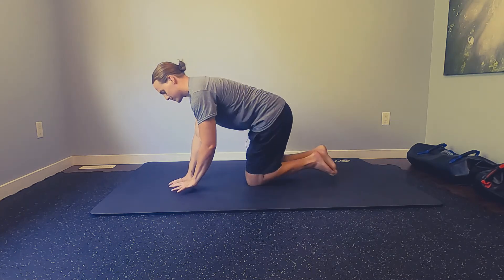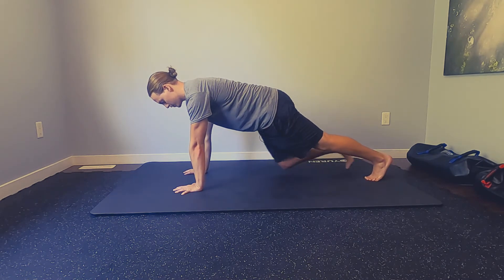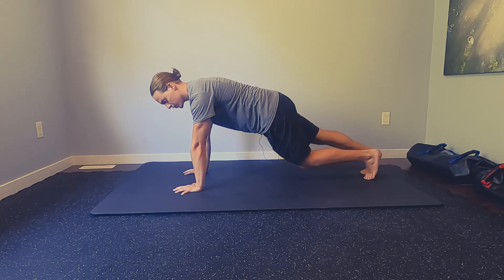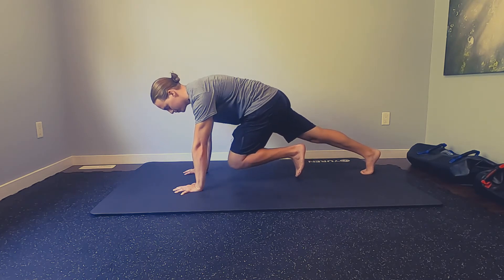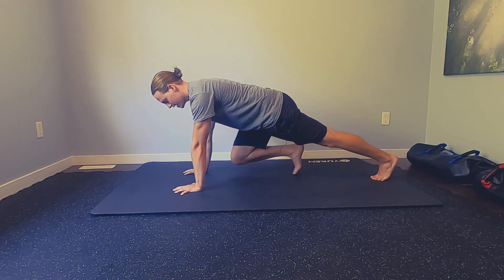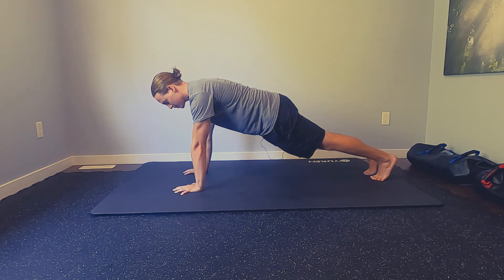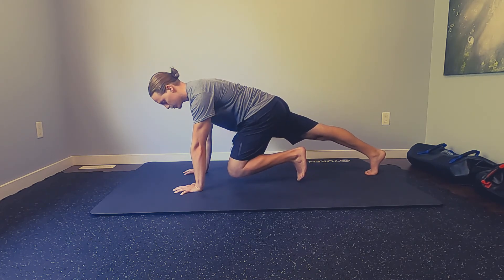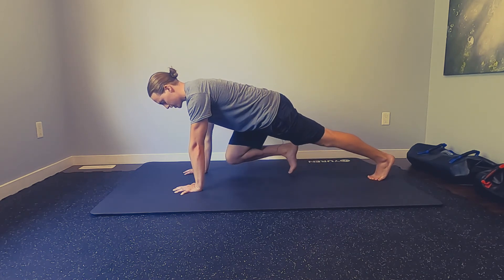Slow Mountain Climber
Exercise: Slow Mountain Climber
Exercise Category: Anterior Core
Equipment Required: Bodyweight
Coaching Cues: As you bring your knee into your chest. Drive your planted heel back towards the floor.